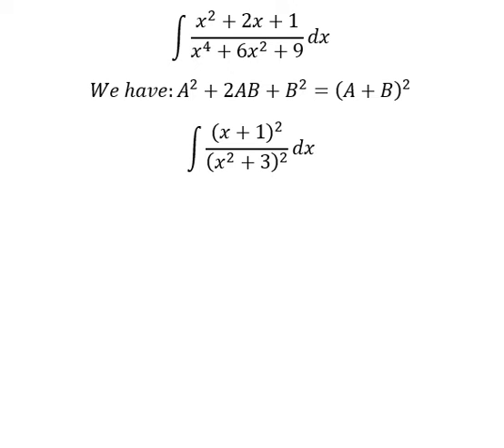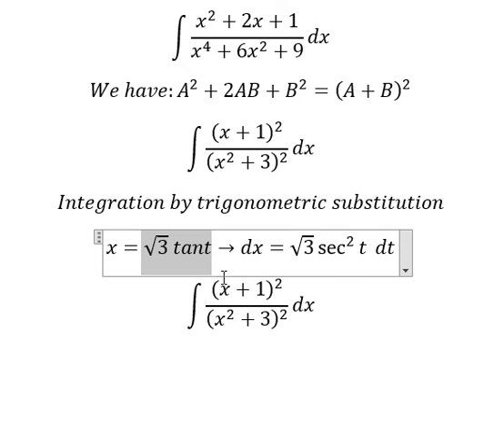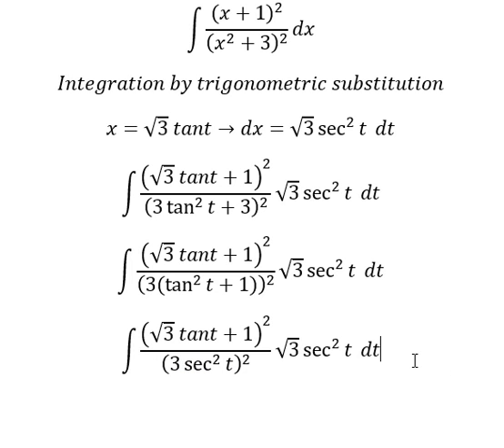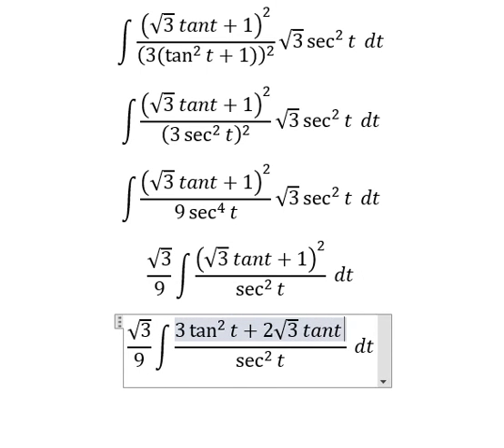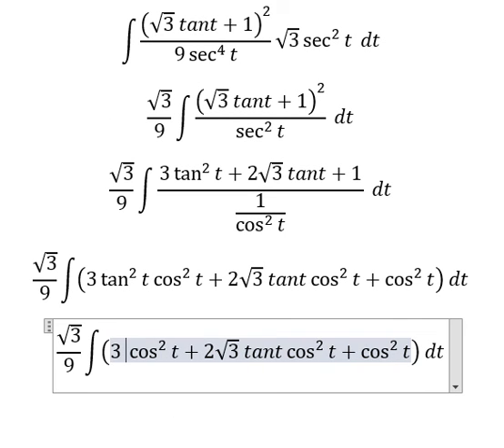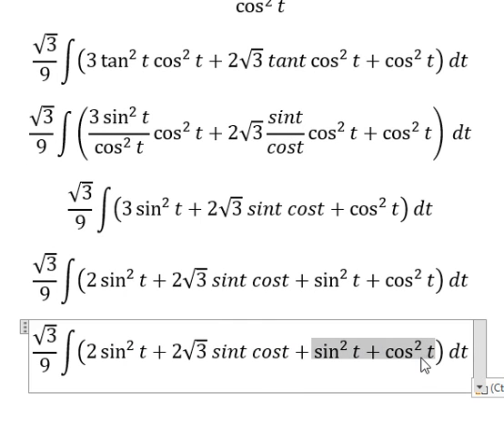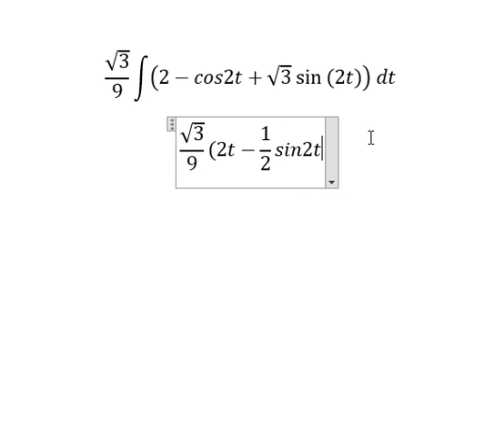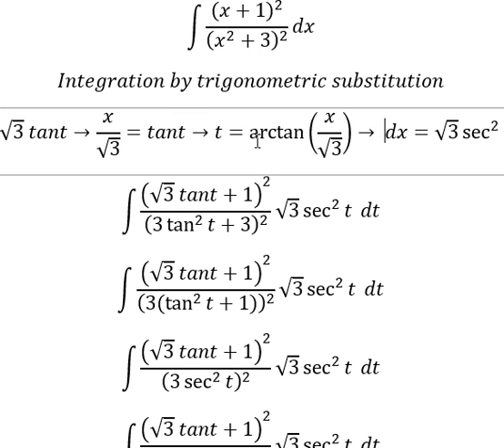Calculus Help: Integral ∫ (x^2+2x+1)/(x^4+6x^2+9) dx - Integration by trigonometric substitution